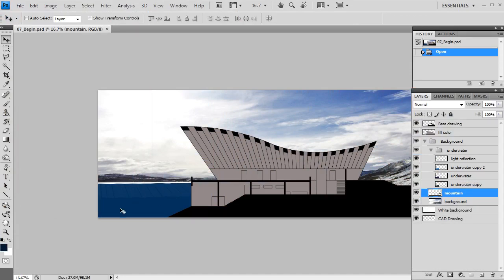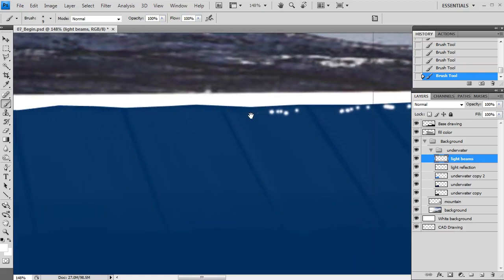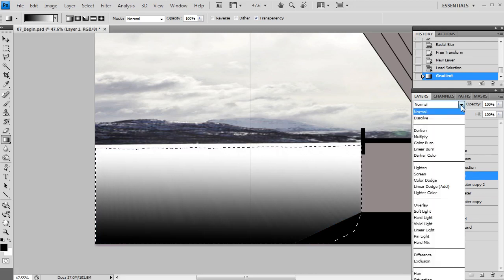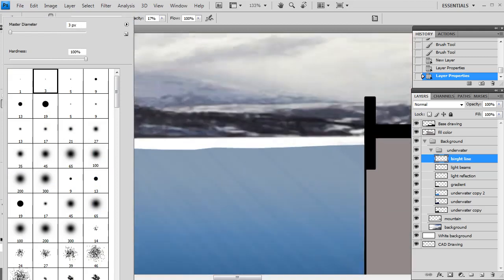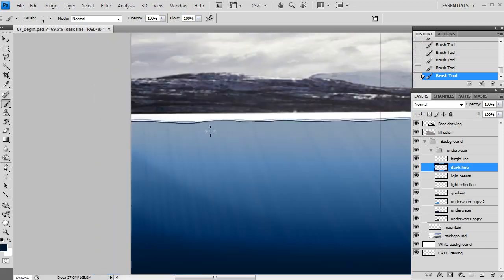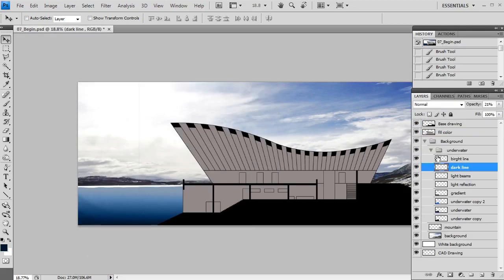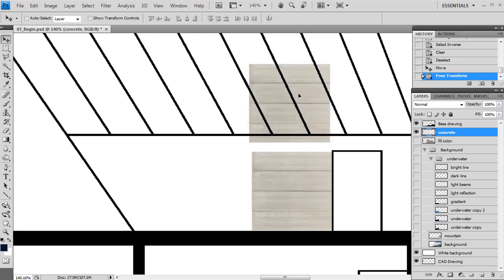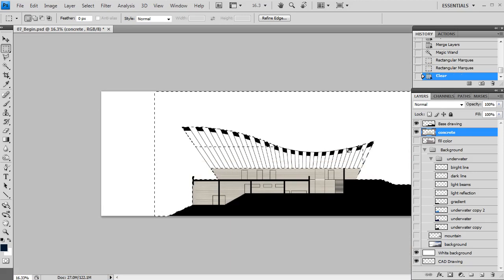07 Adding textures to the building